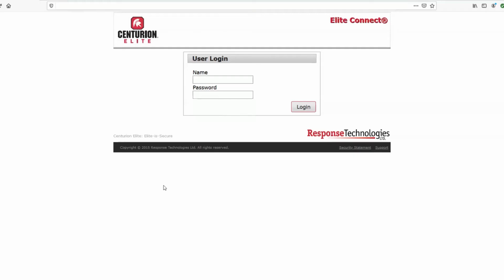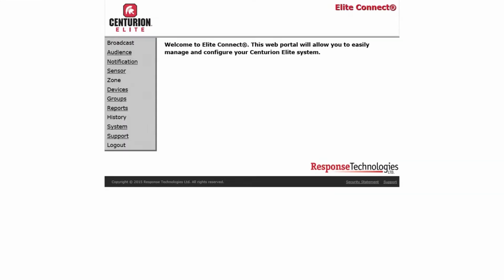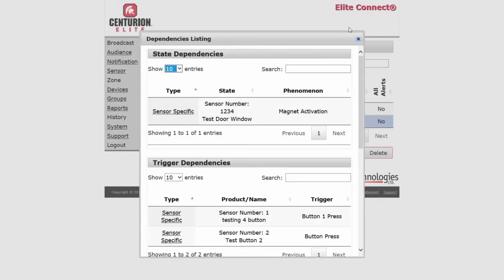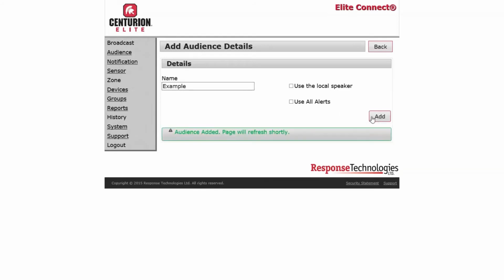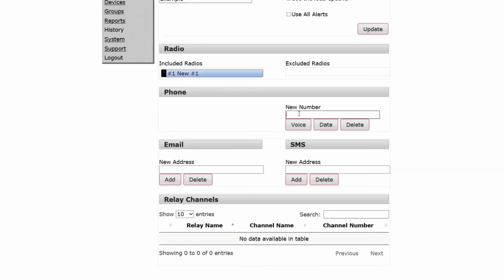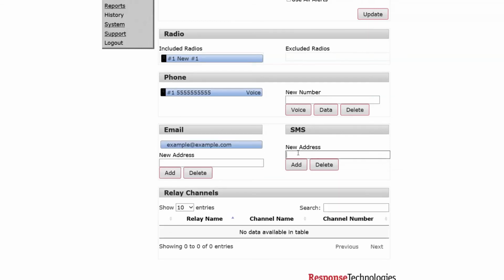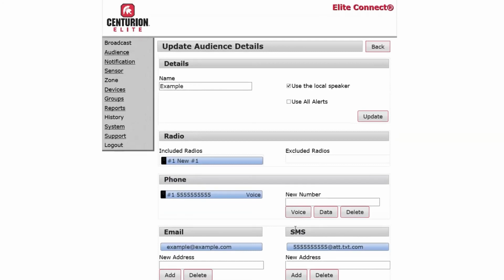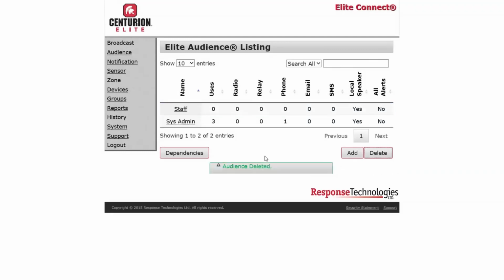How to Add an Audience Centurion Elite